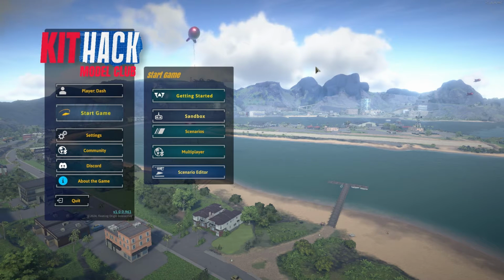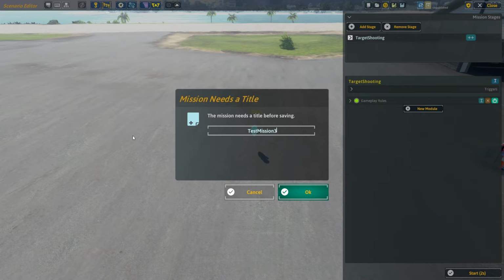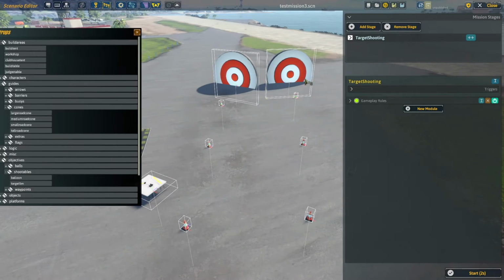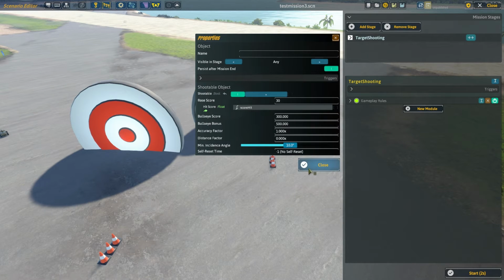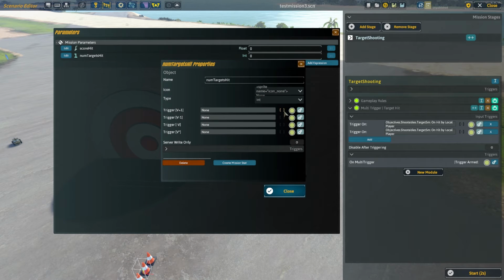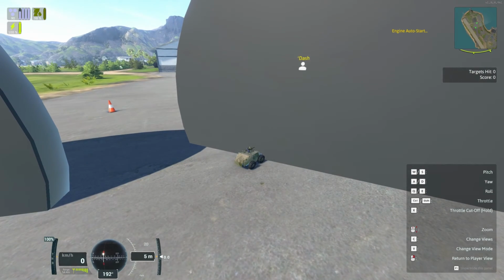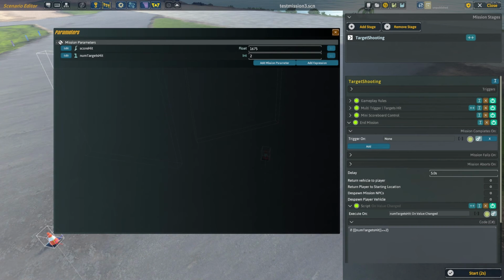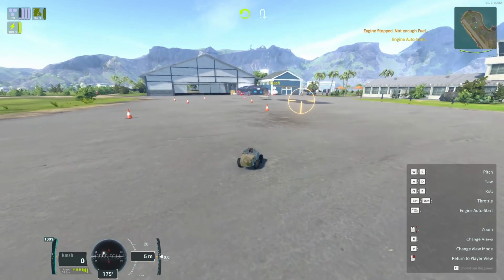KitHack Model Club Scenario Editor Overview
Learn how to use the scenario editor to make custom missions in KitHack Model Club.